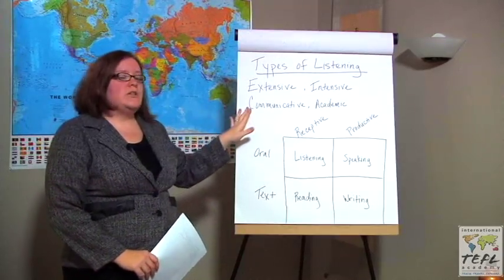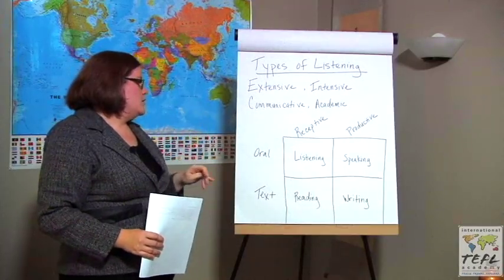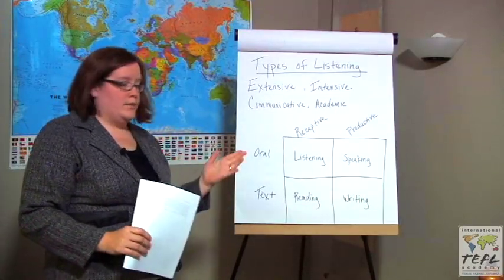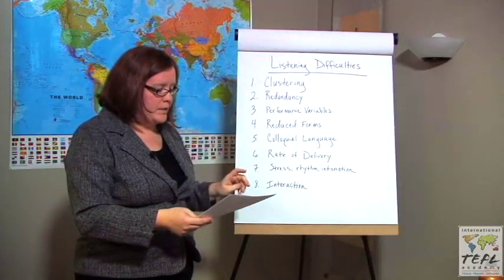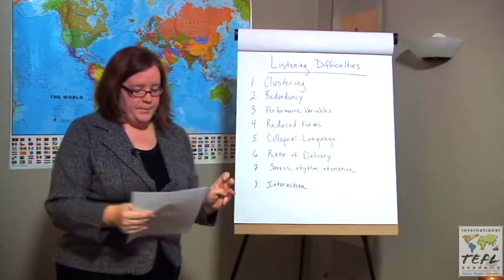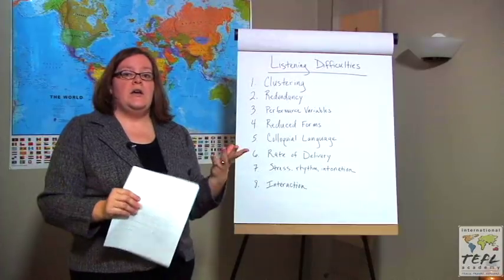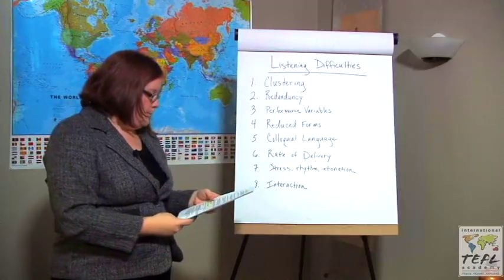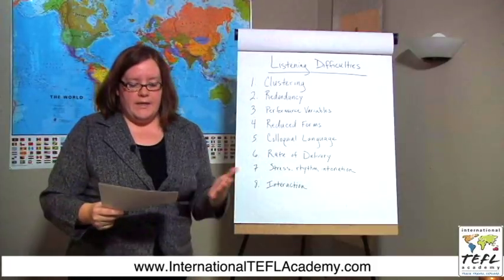Listening Difficulties - International TEFL Academy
Get TEFL Certified to teach English abroad & online with International TEFL Academy!

In this video, learn about listening and listening difficulties.

International TEFL Academy offers the gold standard in TEFL certification for teaching English abroad and online. We are proud to offer you the finest internationally accredited TEFL classes both online and in-person, in 25 locations across the globe. We certify 6,000 people per year and have graduates teaching in over 80 countries.

Get paid to see the world! Teach English online and overseas.